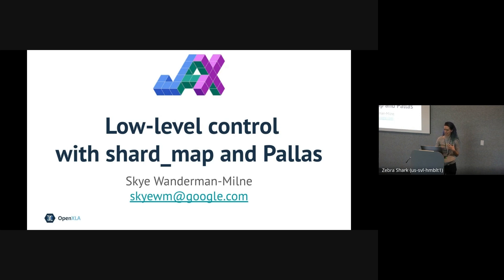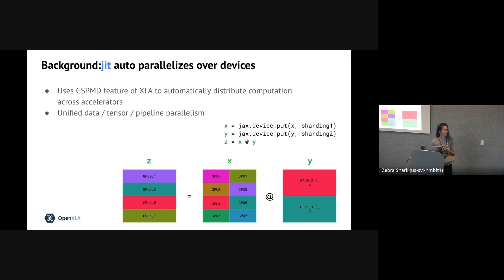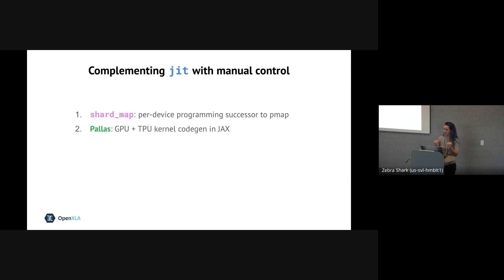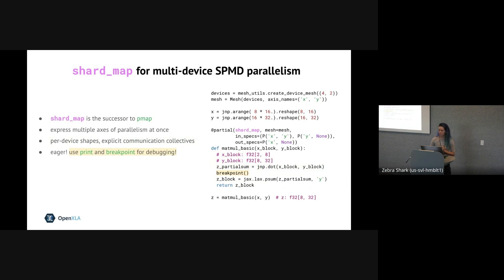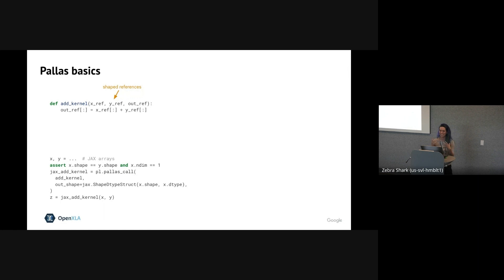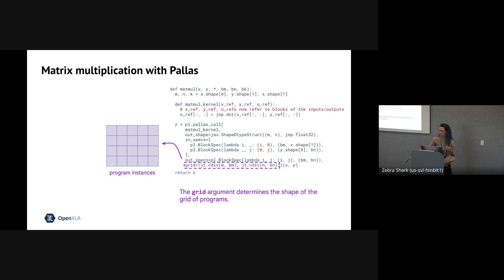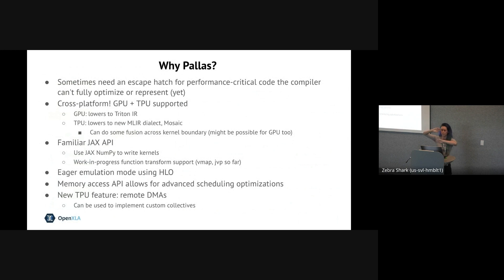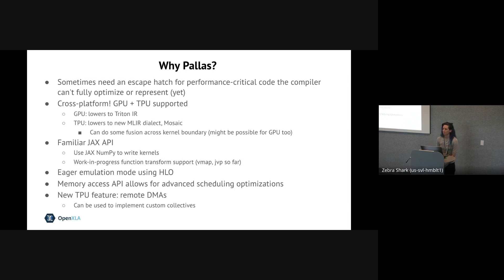(Google) JAX: Low-level control with shard_map and Pallas